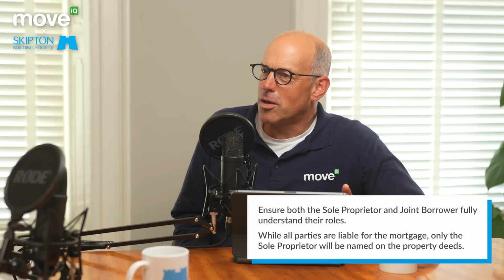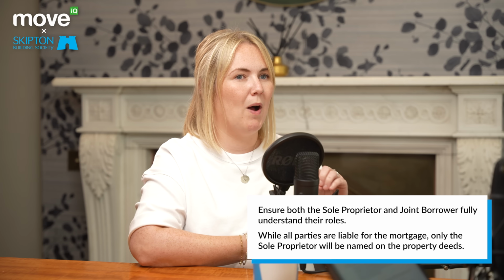What is a Guarantor on a Loan | First Home Focus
We share what a guarantor on a loan means if you're a firsttimehomebuyer aspiring to buy your first property. Emma from @skiptonbuildingsociety sits down with Phil Spencer to explain how income booster mortgages work and the role and considerations for any guarantor.

⌛Time stamps to skip ahead if you wish 👇

00:00 Introduction
00:40 Income booster mortgage
01:35 Application process
02:42 Onward affordability
03:24 Guarantor criteria
04:35 Practical tips